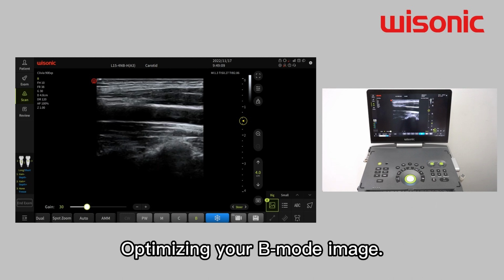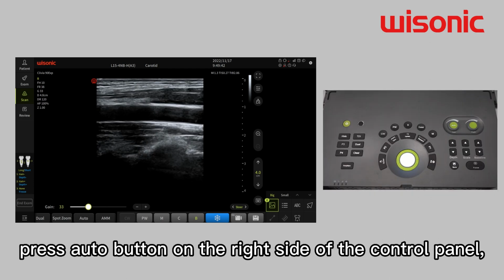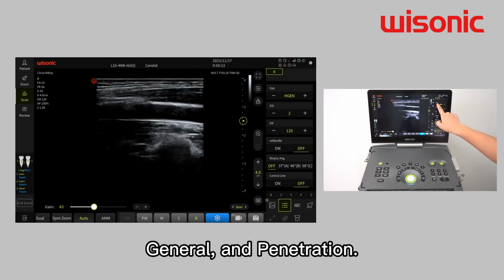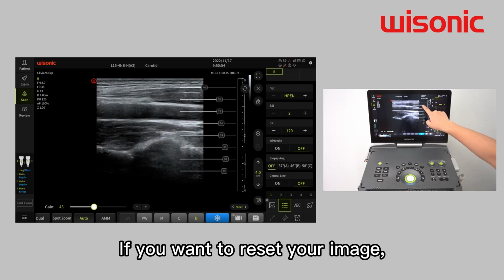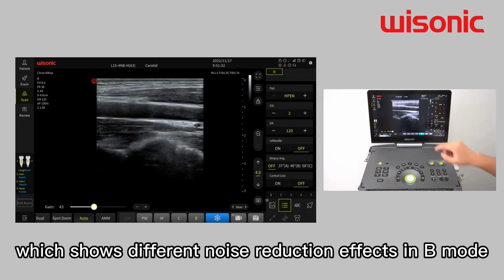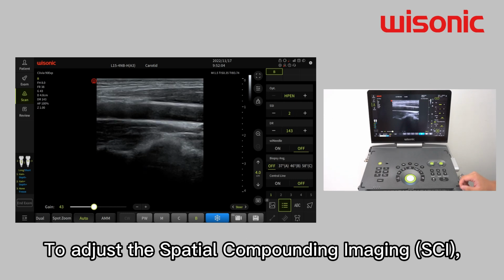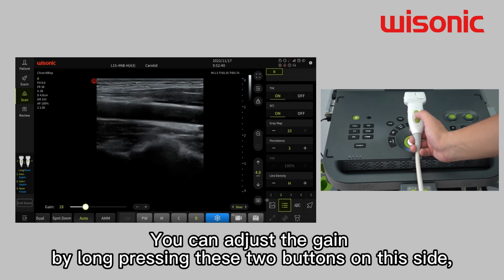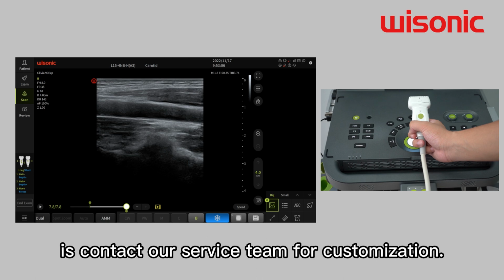Clivia Tutorial Ep2: Parameter Adjustment Under B Mode | Wisonic Medical